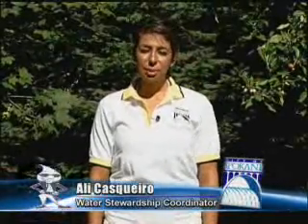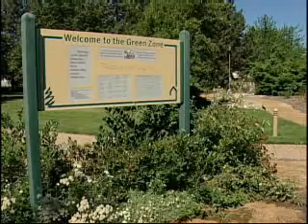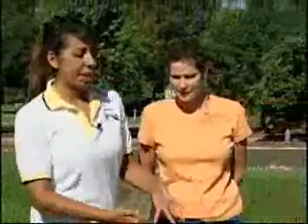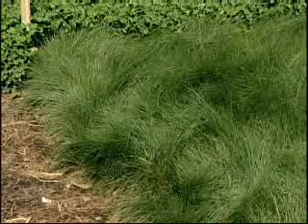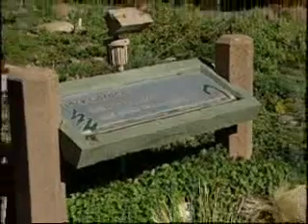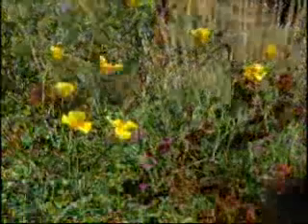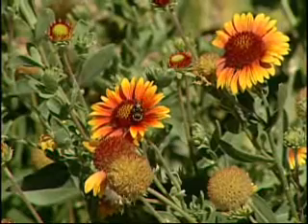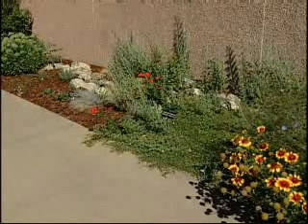Water Conservation--Gardening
Tour of the Green Zone including Xeriscape, native plants, and other water saving tips in the yard and garden.